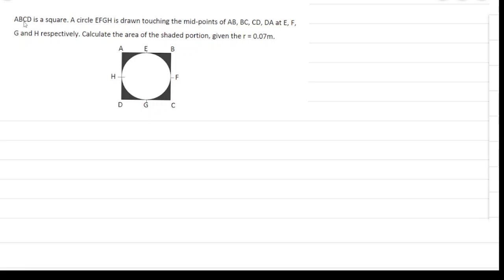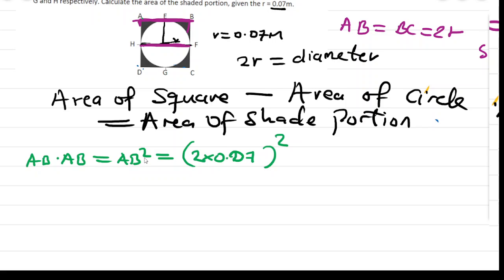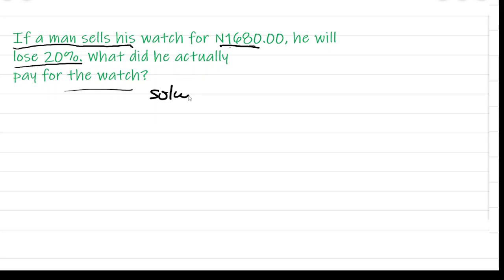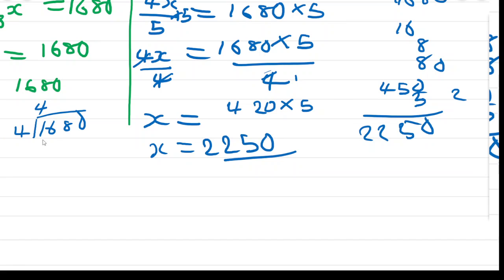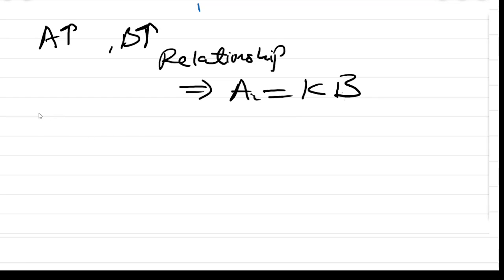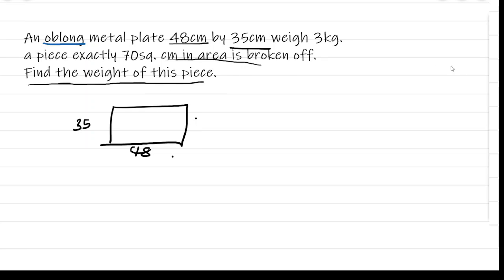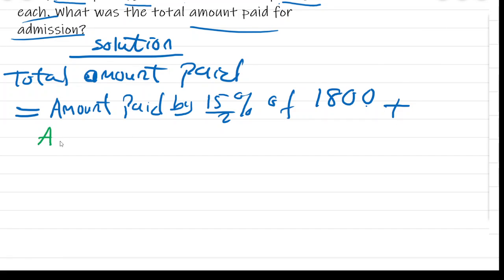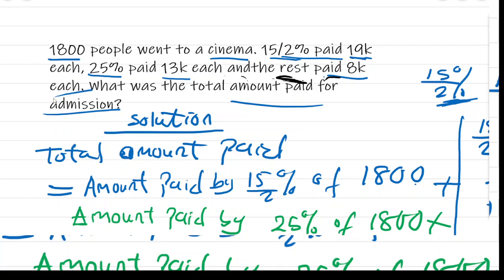Word Problems For Competitive Exams| Problem 24 - 30| Chetuya Math Tutoring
Hello Everyone. In this video we will be continuing the good stuff we started yesterday. Enjoy!